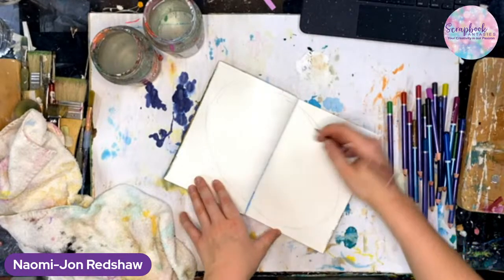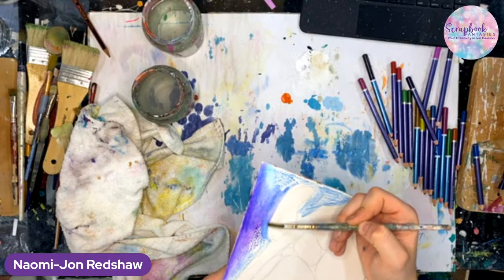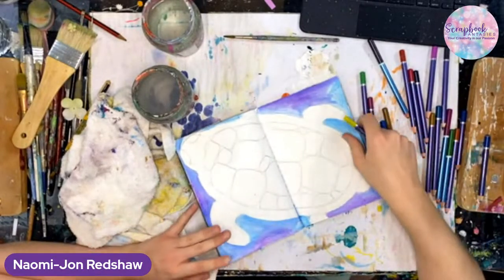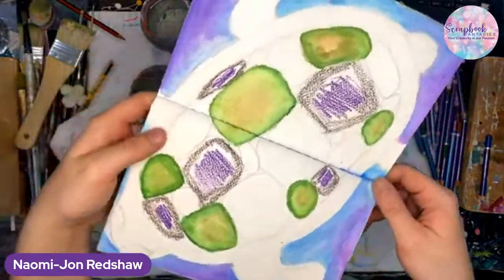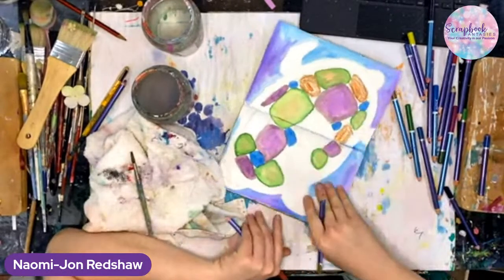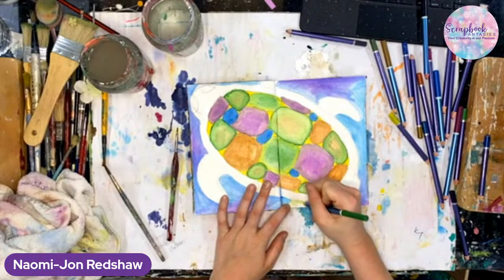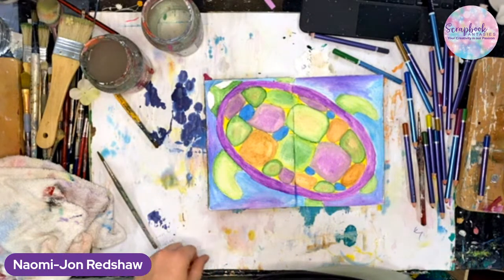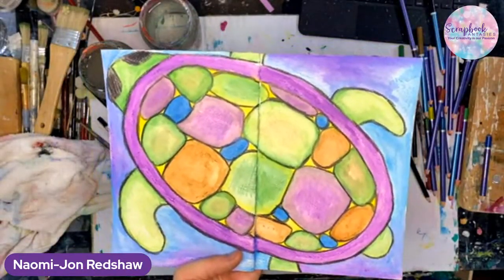Mixed Media with Naomi-Jon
Mixed Media with Naomi-Jon on the 29 of January 2024